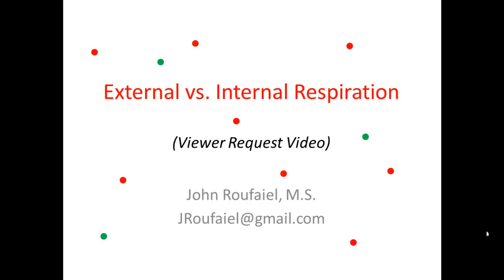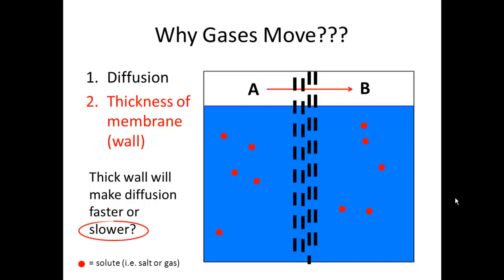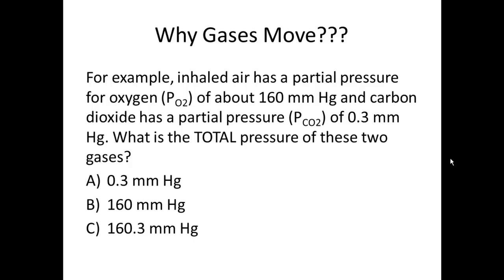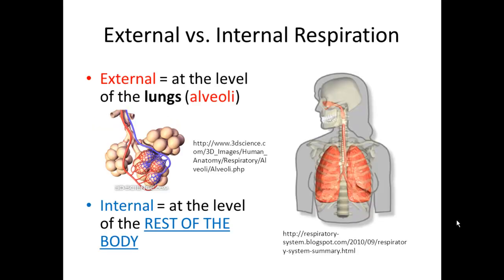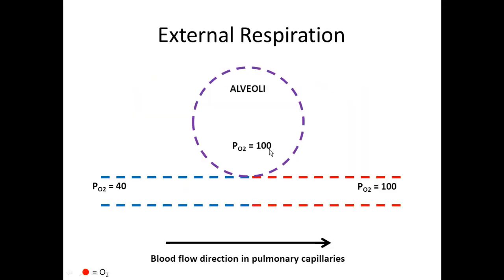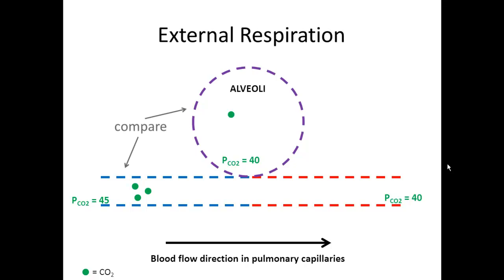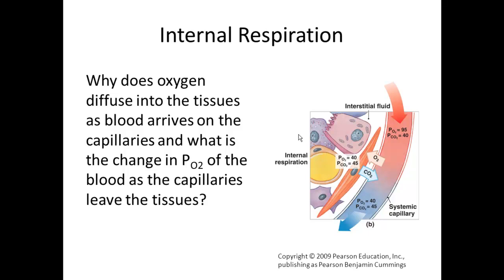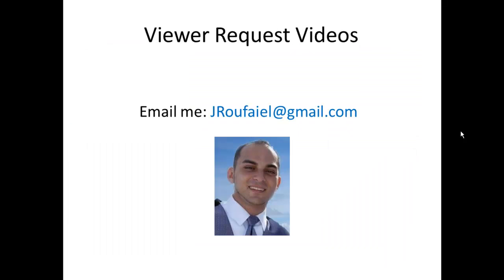External and Internal Respiration (Gas Exchange) SIMPLIFIED!!!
Get the NEW BLOOD FLOW app with several step-by-step videos several flash cards, quiz questions and notes to make sure you ace your exams!!!

Get the ENDOCRINE app with videos on the go for Apple and Andoird devices!!!

You can find this video and other helpful videos/materials on my

This video introduces the details of external and internal respiration. It was produced in response to a viewer's request who had an upcoming exam. In the near future I hope to add more detail. Please feel free to add suggestions. Thank you.